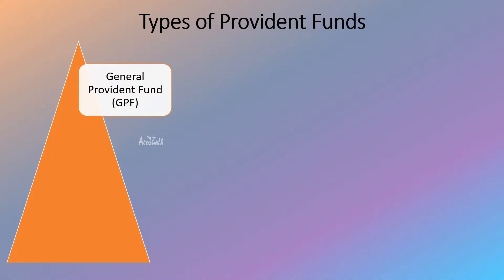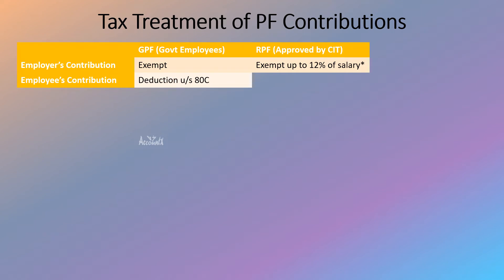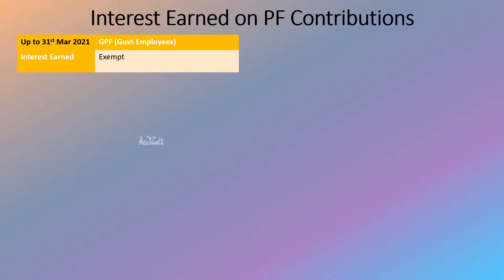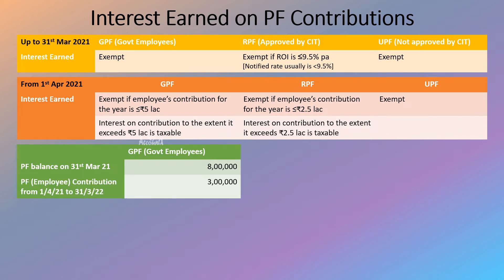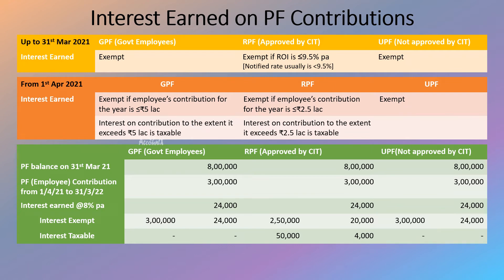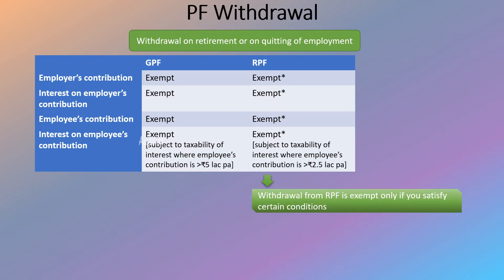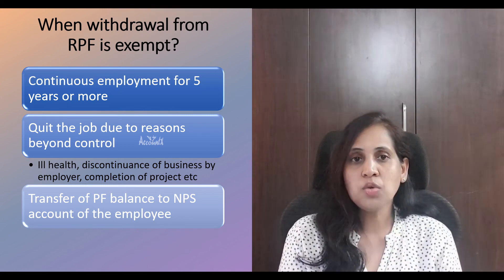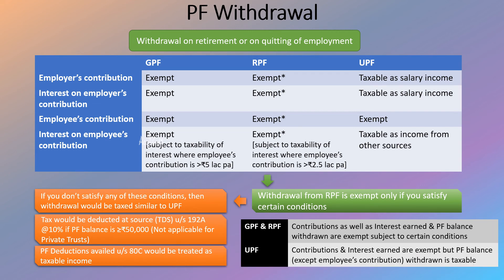Tax Treatment of PF balance | Contributions & Interest | Withdrawal | Individuals | Income Tax | 80C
How your PF contributions and interest that you earn on them are dealt with as per the Income Tax Act? What’s the tax treatment of PF withdrawals? Are these taxable or exempt? Watch the video to know more. Also, some tax planning tips in the end!

0:00 Intro
1:00 Types of Provident Funds
2:15 Tax treatment of PF contributions
4:10 Interest earned on PF contributions
7:35 PF balance withdrawal
8:26 When withdrawal of PF balance is exempt?
12:01 Tax Planning